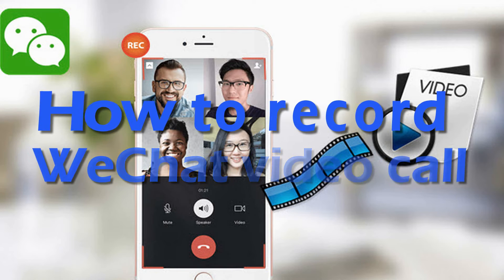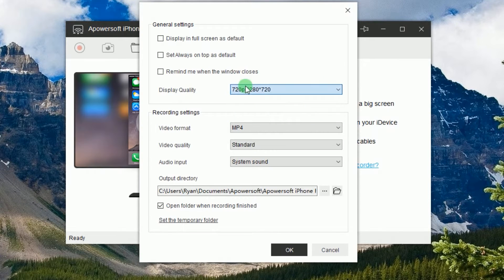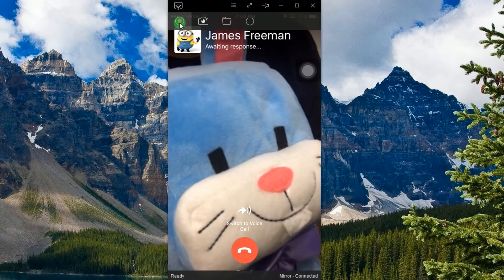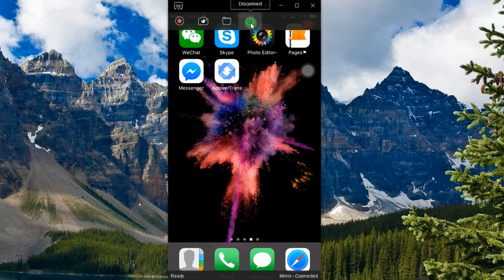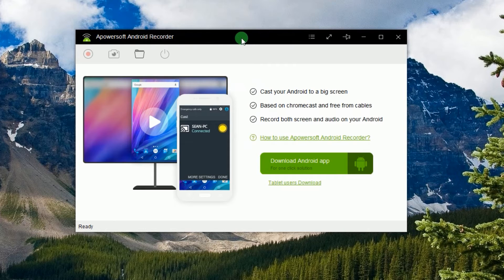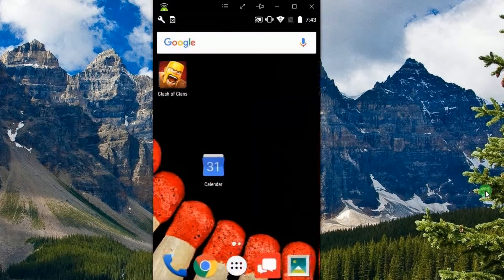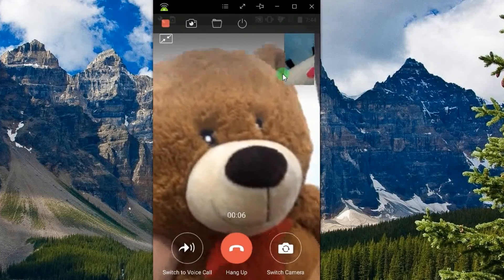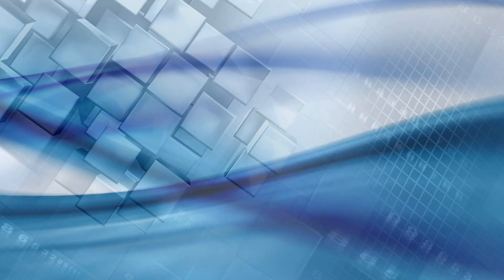Easy way to record WeChat video call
As a messaging application originated from China, the WeChat already gained billions of domestic and international users. Aside from text and voice, the software also enables users to make video calls. As the program will not save video itself, available and easy tools are needed to record WeChat video call on iOS and Android. Watch the video and learn how to record with clicks.